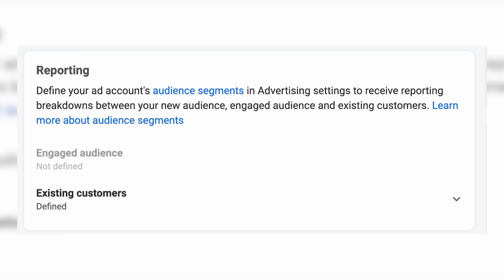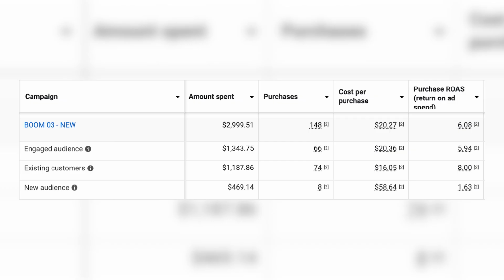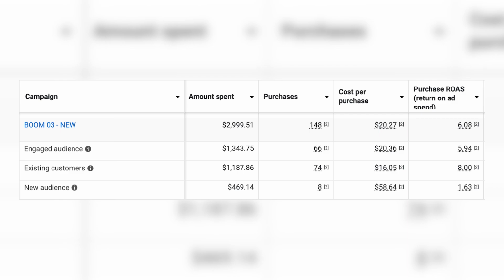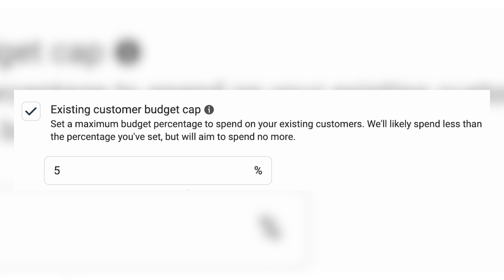Engaged Audiences vs Existing Customers In Advantage+ Shopping Campaigns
In this episode, Josh breaks down the difference between "Engaged Audiences" and "Existing Customers" in Meta's Advantage+ campaign. He also shares how to use them effectively inside your campaign and our recommendations for them This is a technical episode that should answer all your questions about these 2 different features.

Follow The Ecommerce Alley on all major podcast platforms!